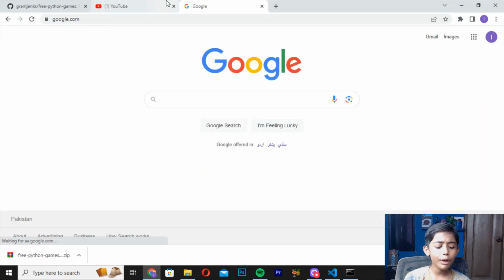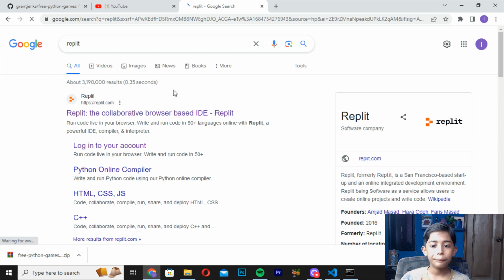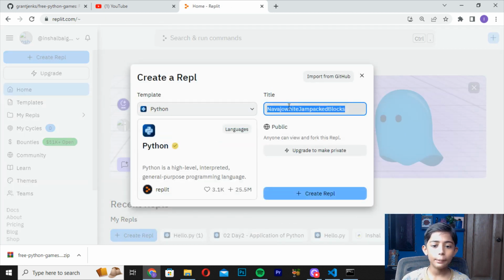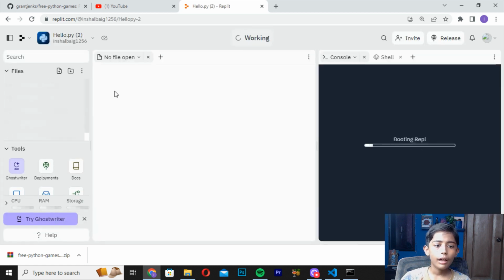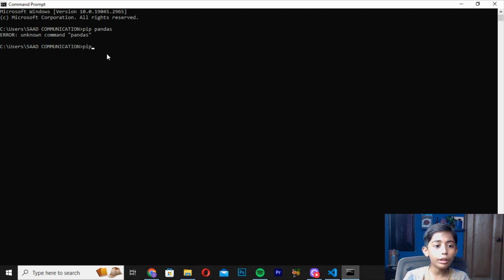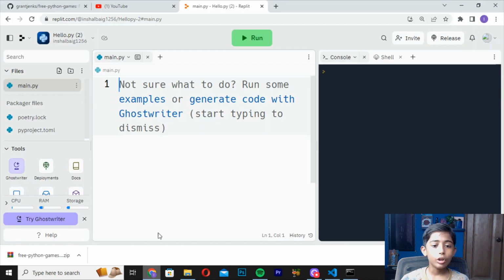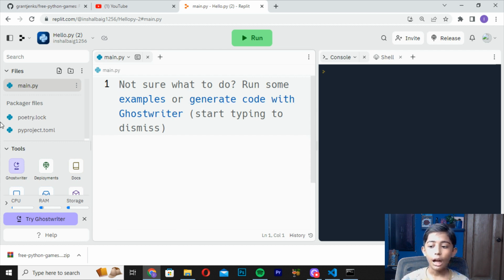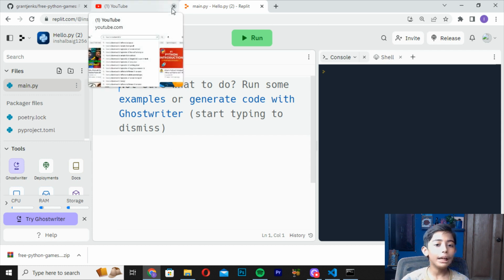Modules and Pip | Python Tutorial - Day #4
This video is about Modules and Pip | Python Tutorial - Day #4

Description:
Welcome to Day 4 of our Python Tutorial series! In this tutorial, we dive into the exciting world of modules and Pip. Modules are an essential concept in Python that allow you to organize and reuse code efficiently. We'll explore how to import modules into our programs, whether they are built-in modules or external ones created by the Python community.

Pip, on the other hand, is a powerful package manager for Python. It enables us to easily install, upgrade, and manage third-party libraries and dependencies. We'll learn how to use Pip to install packages from the Python Package Index (PyPI) and other sources, ensuring we have access to a wide range of pre-built functionality to enhance our Python projects.

During this tutorial, we'll cover the following topics:

Introduction to modules: Understand what modules are and why they are crucial for code organization and reusability.
Importing modules: Learn how to import modules into your Python programs and access their functions, classes, and variables.
Exploring built-in modules: Discover some of the useful built-in modules available in Python and explore their functionalities.
Installing Pip: Get familiar with Pip, the package manager for Python, and learn how to install it on your system.
Installing packages with Pip: Master the art of using Pip to install third-party libraries and packages from PyPI and other sources.
Managing dependencies: Understand how Pip handles dependencies and learn how to upgrade, uninstall, and manage package versions effectively.
Whether you're a beginner or an experienced Python developer, understanding modules and Pip is essential for writing clean, efficient, and scalable code. Join us for this Python Tutorial - Day #4 and take your Python programming skills to the next level!

Suggested Courses:
❤️ Complete Clones